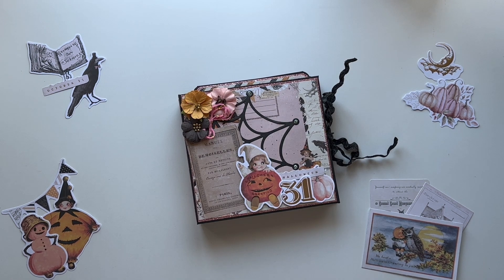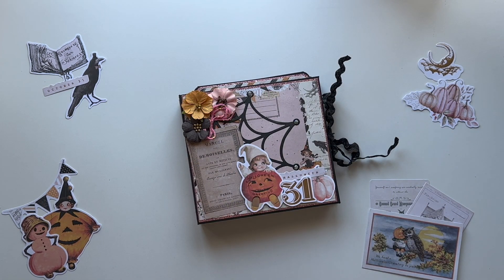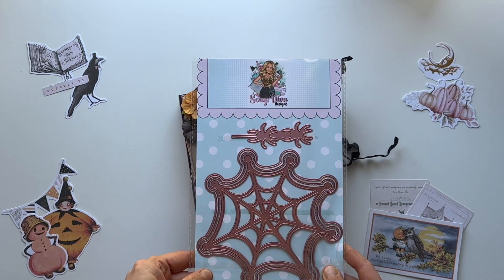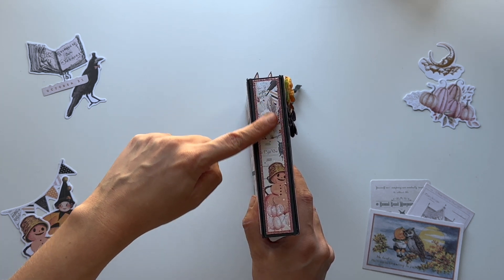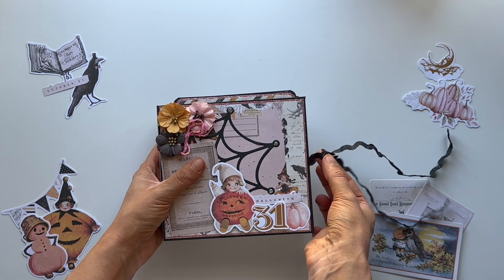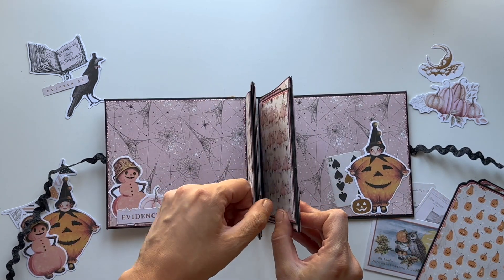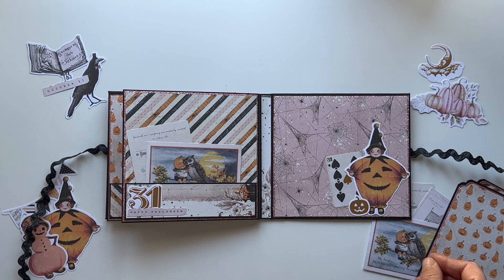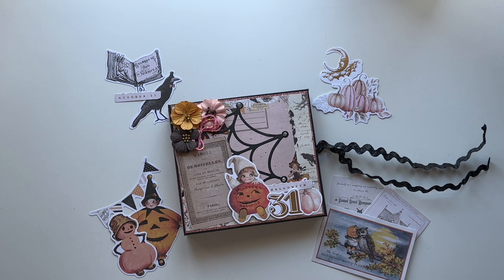Frank Garcia Mini Halloween Album || Project Share